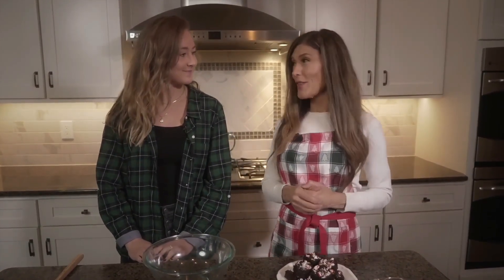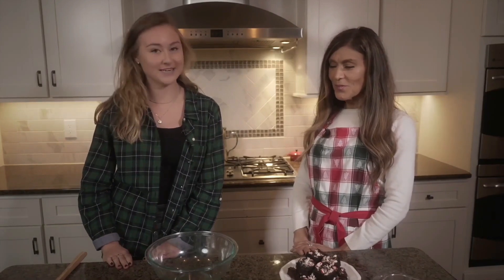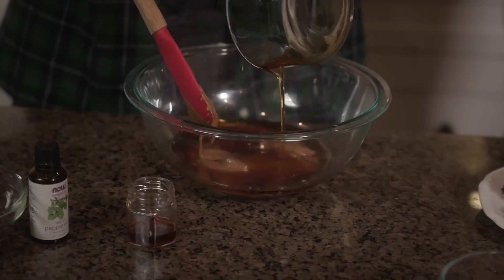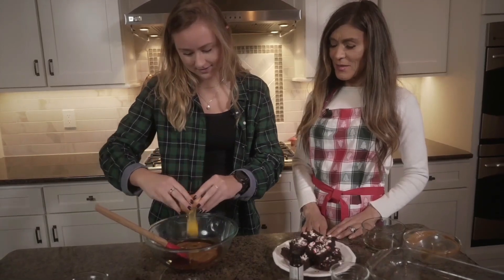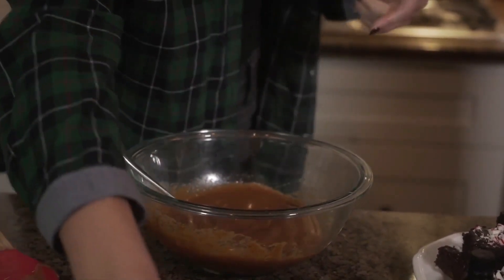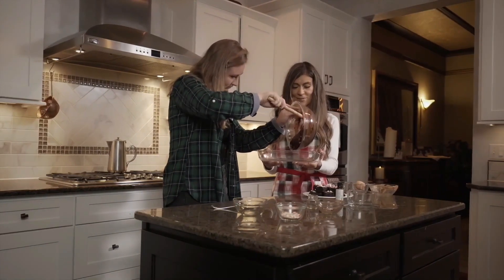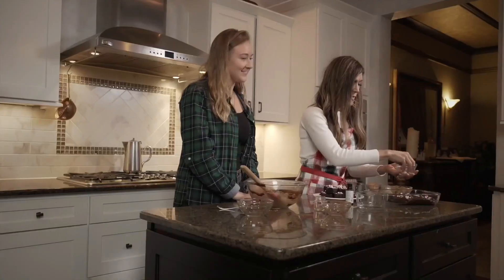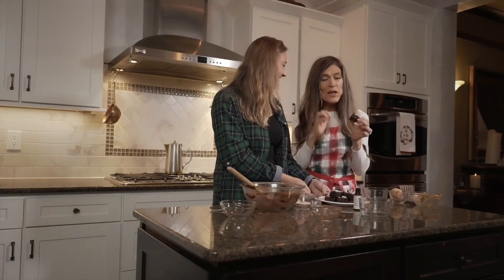RECIPE for Gluten free peppermint brownies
Amanda Buffum and Pam talk about the recipe for  brownies and joy in life.
To see the full service on how to get and give True JOY click on this